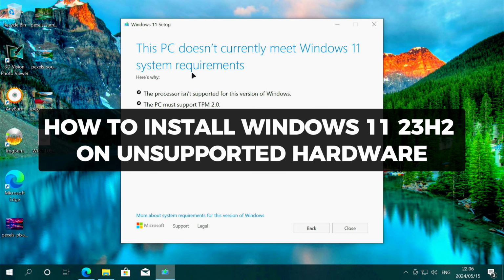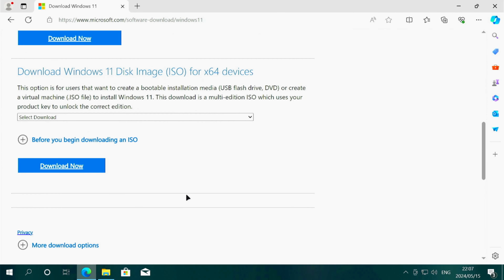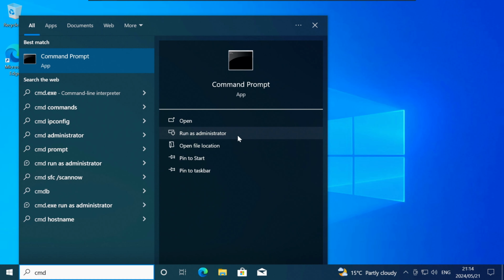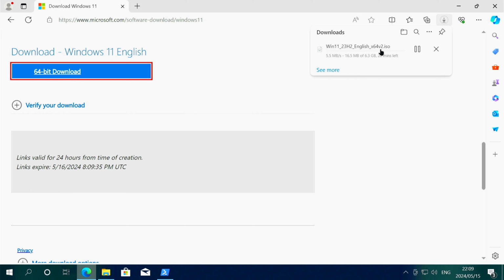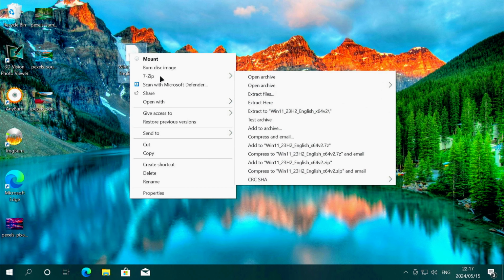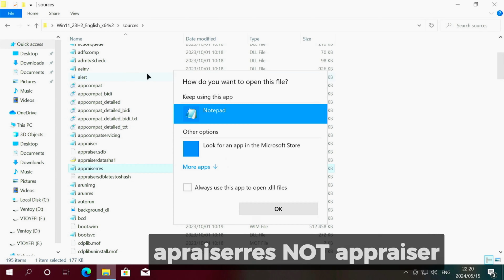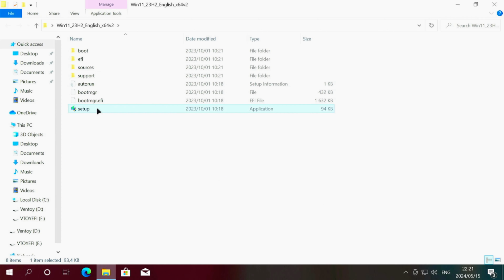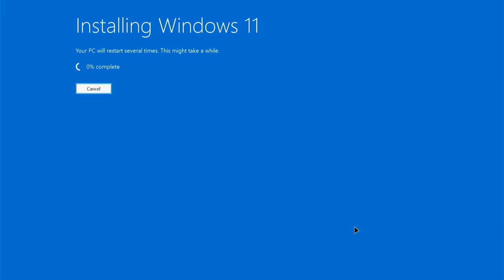How to Install Windows 11 23H2 on Unsupported Hardware (Tutorial)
You can install Windows 11 23H2 on unsupported hardware by clearing out the appraiserres.dll file in the Windows 11 ISO before you run setup.

In this video, you'll learn how to upgrade an unsupported PC to Windows 11 23H2 and keep all your files and apps. First I download the official Windows 11 ISO from Microsoft, picking the same language your current system uses (I show you how to check it in Command Prompt). Then I extract the ISO with 7-Zip, open the appraiserres.dll file in the sources folder with Notepad, delete everything inside it and save it. After that I run setup from the extracted folder, and the upgrade wizard lets you install Windows 11 while keeping your personal files and apps.